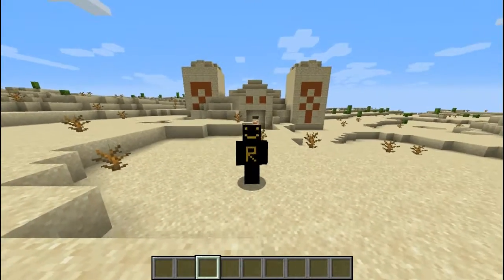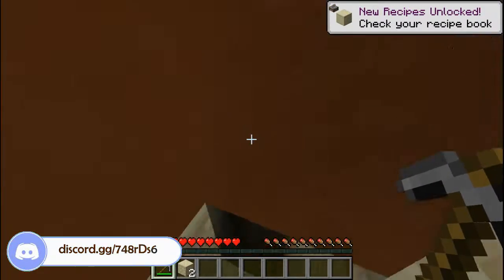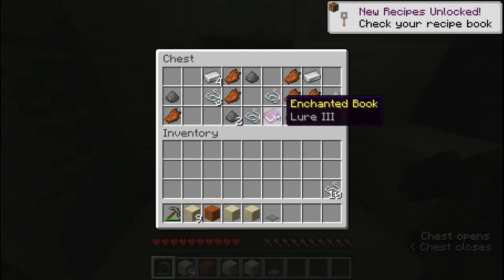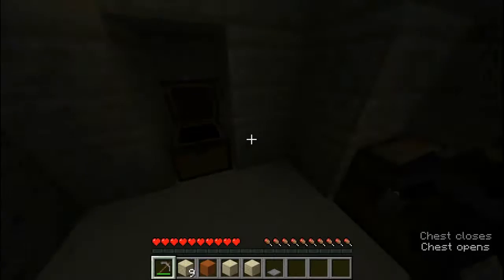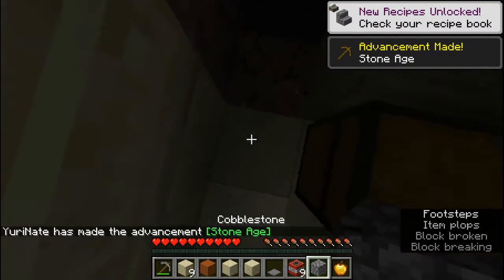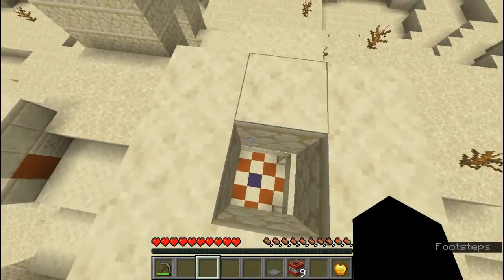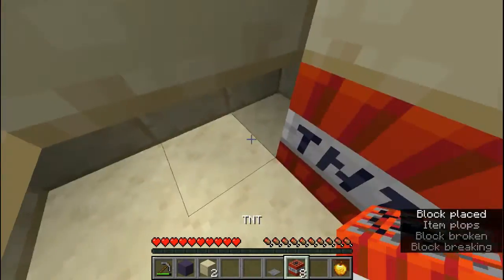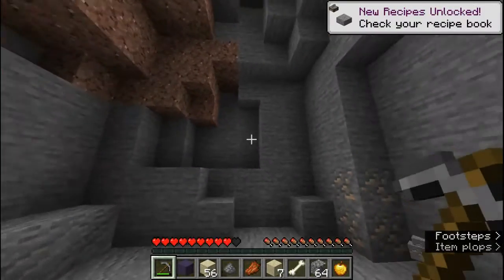How to ENTER and LOOT the Minecraft Desert Temple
If you not noob then ignore if you nub then watch and learn